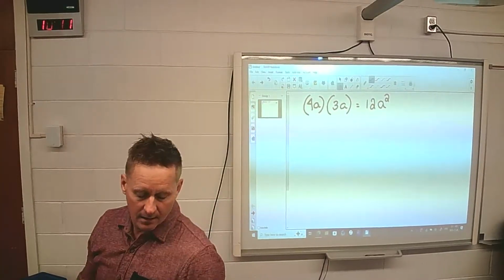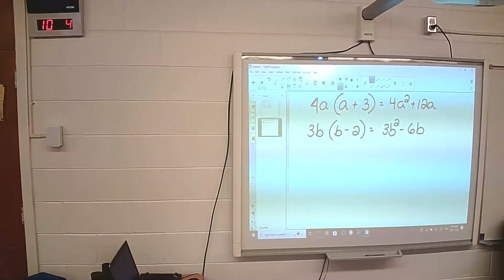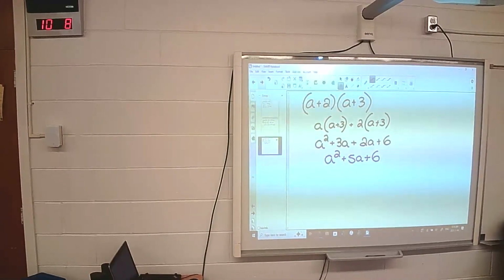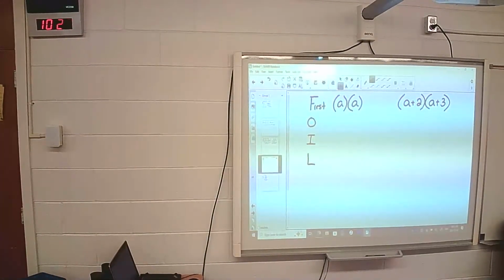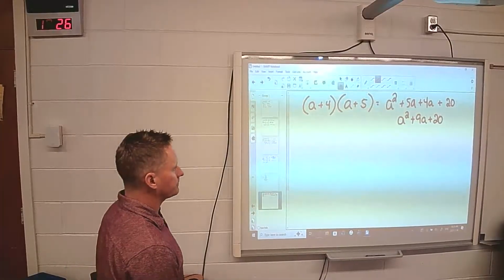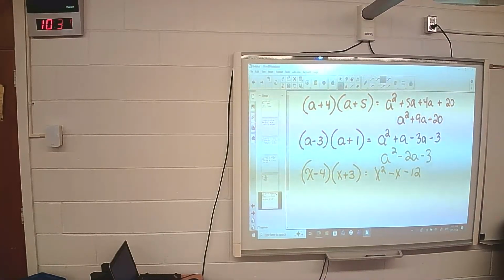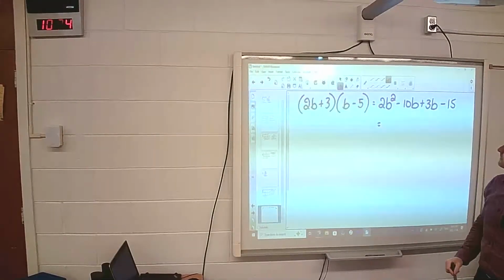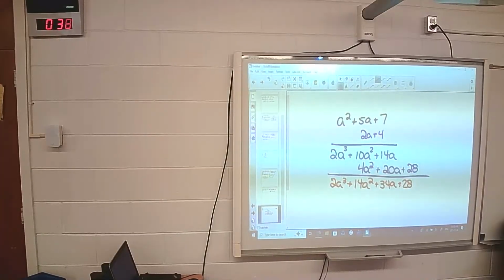Nov. 4, 2025 Introduction to Applied Precalculus 20S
5.1 Multiplying Polynomials
McGraw Hill Ryerson Mathematics 10 Workbook